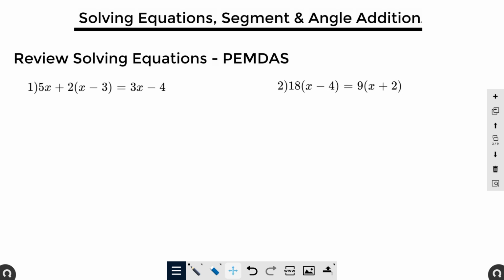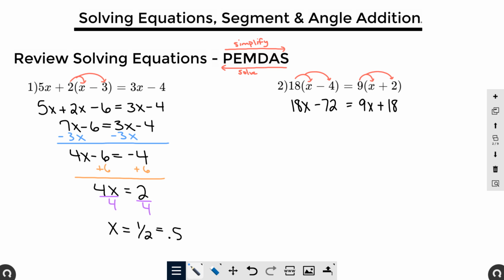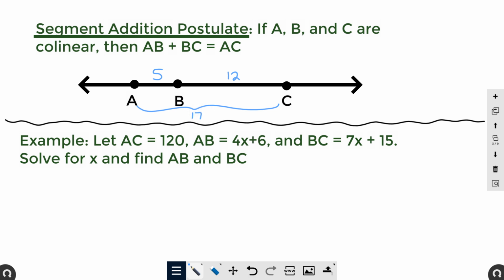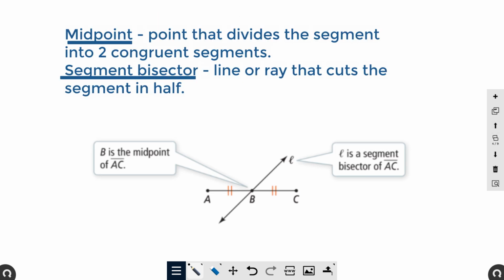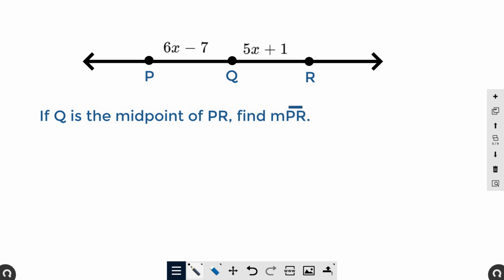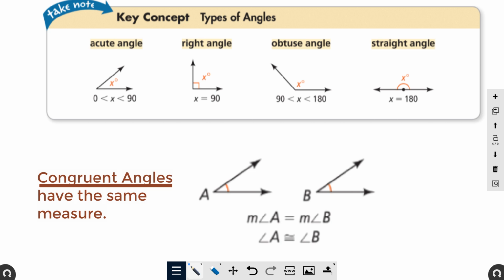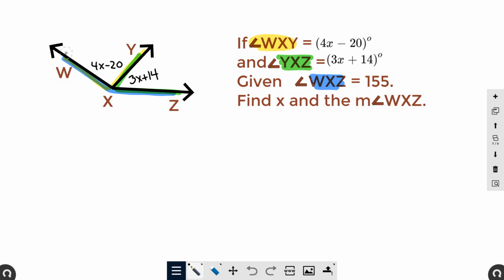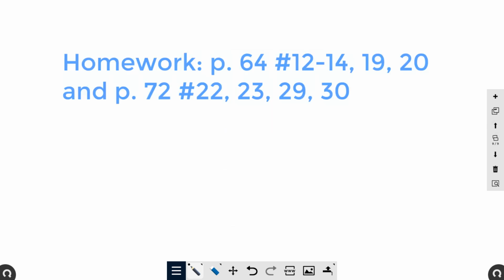Solving Equations, Segment and Angle Addition, Midpoint, and Bisector